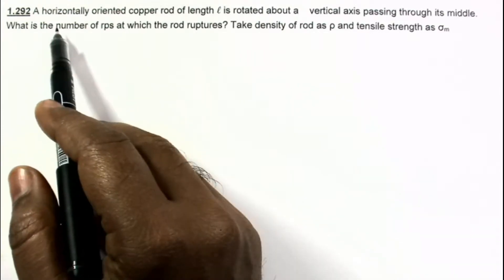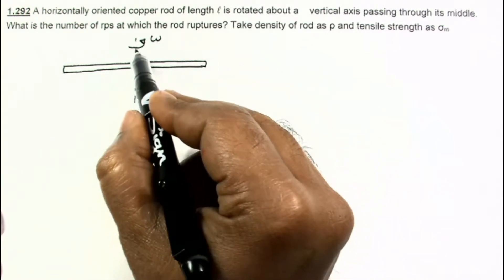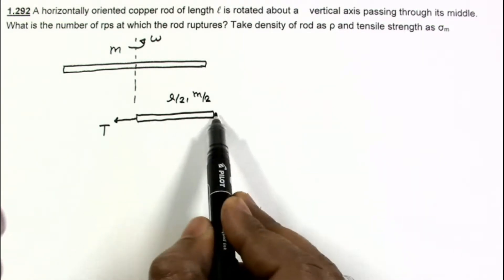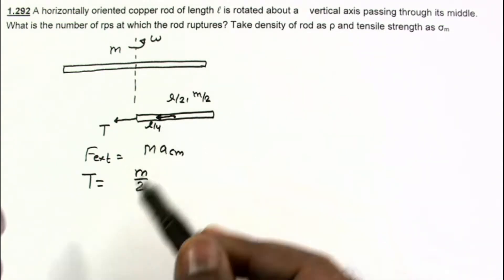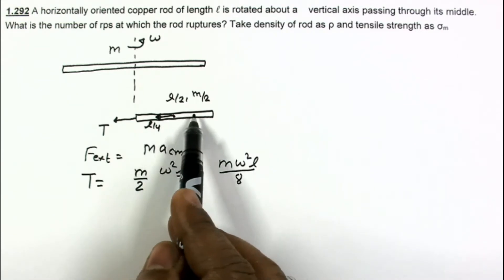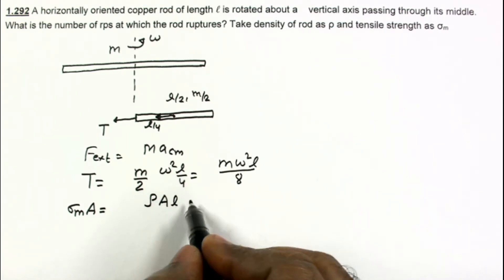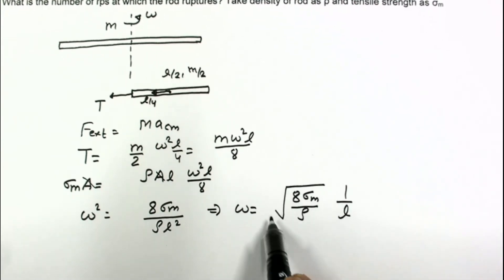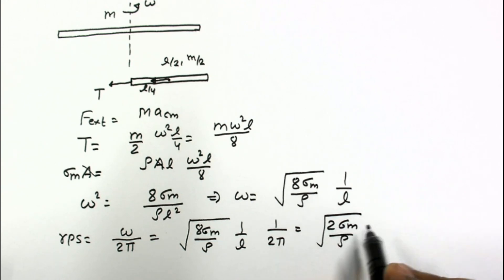IRODOV || Solution to 1.292 || Elasticity || Breaking a rod by rotation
1.292 A horizontally oriented copper rod of length  is rotated about a    vertical axis passing through its middle. What is the number of rps at which the rod ruptures? Take density of rod as ρ and tensile strength as σm Advanced problems Playlist

Theory Videos

GRAVITATION

CAPACITORS

MAGNETIC FORCE